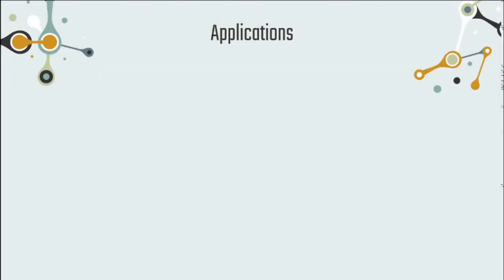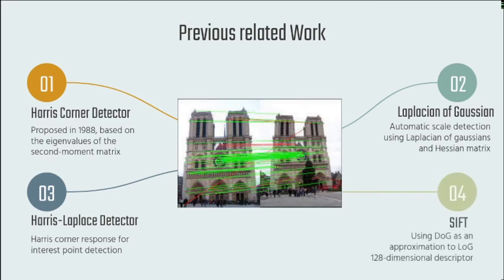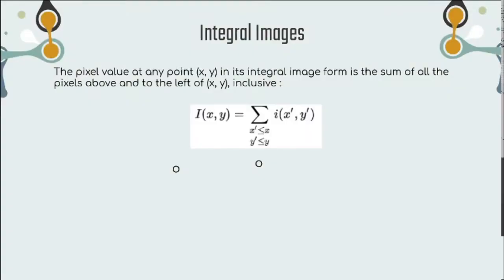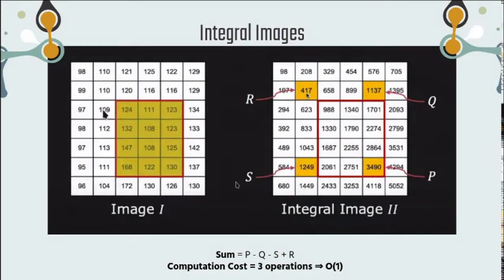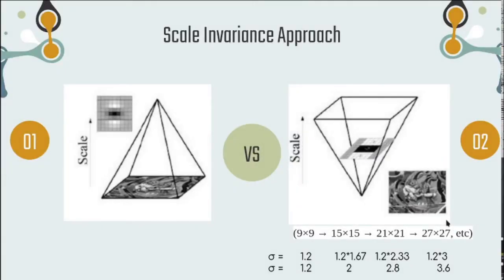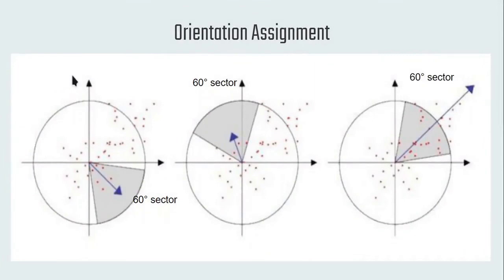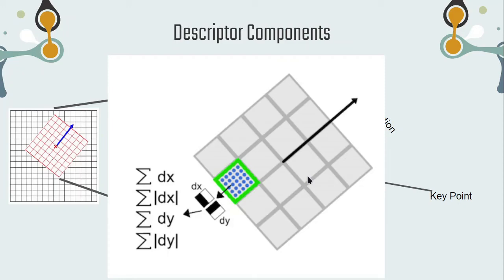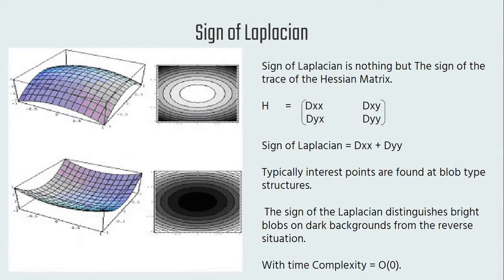SURF : Speeded Up Robust Features | by EE18B002 and EE18B043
Explained about SURF Algorithm.